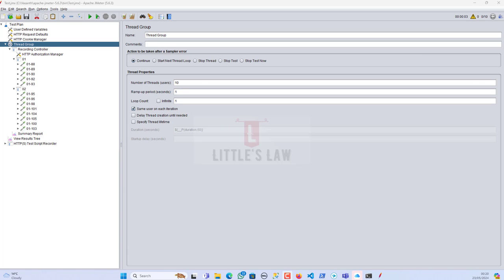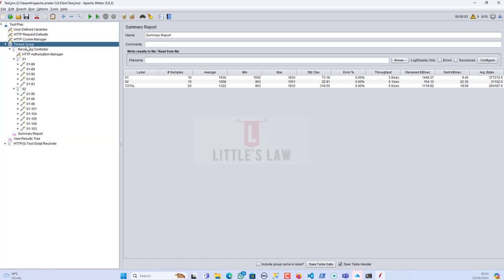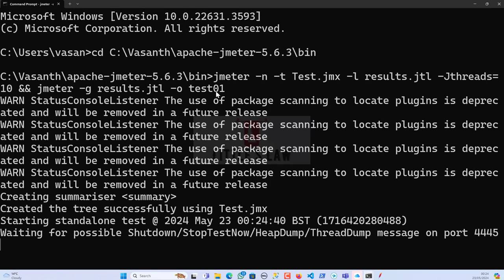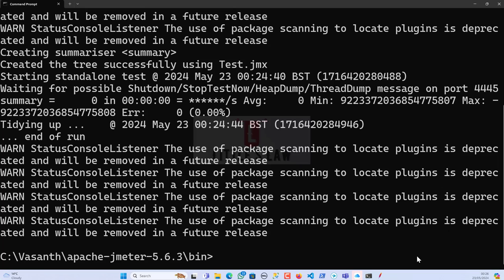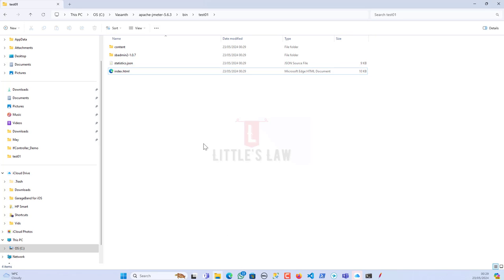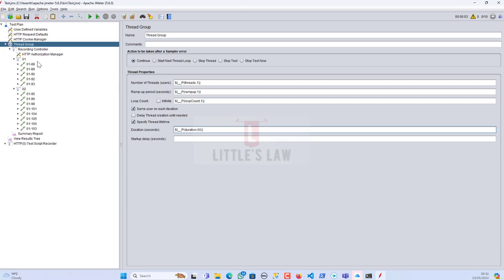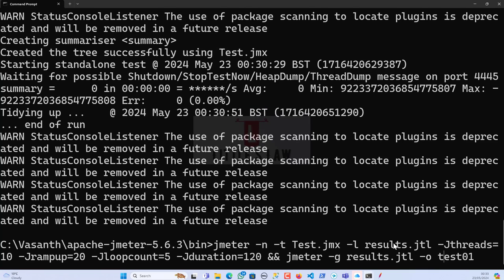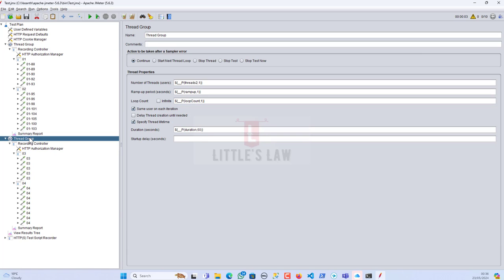How to Parameterize Thread group, Duration & Rampup Dynamically in jmeter load Test via cmd Line